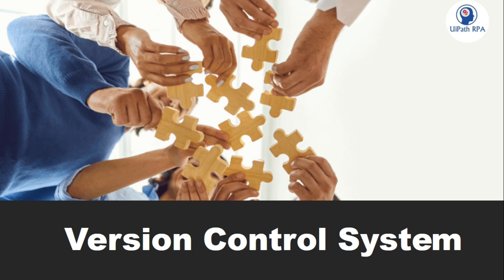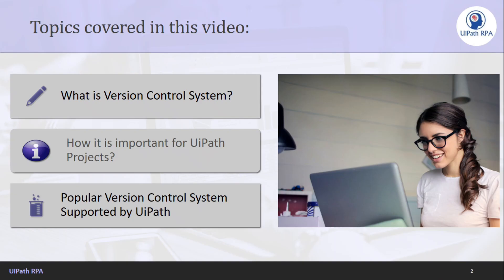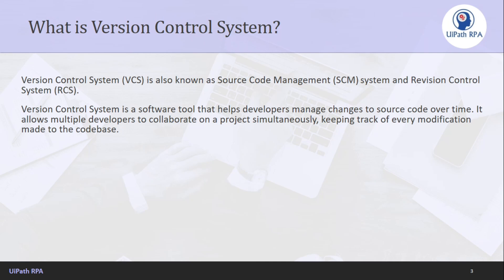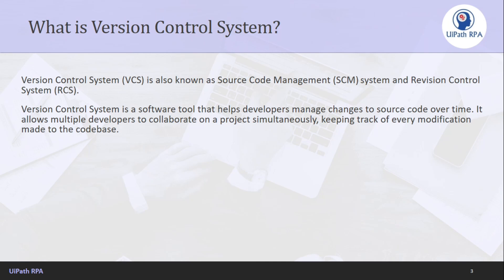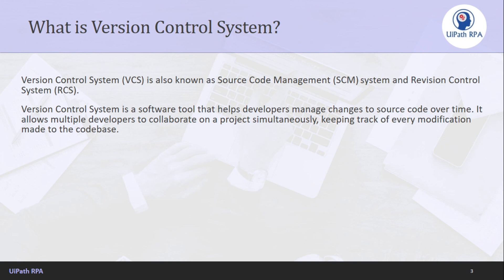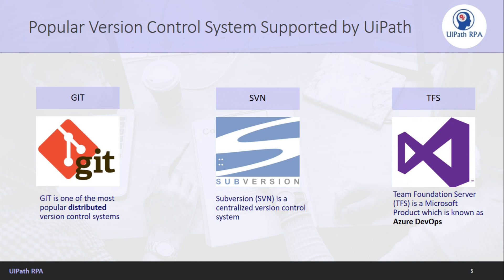What is Version Control System and How it is important for UiPath Project?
Video Agenda: What is Version Control System and How it is important for UiPath Project?
UiPath - Version Control System
Supported VCS tools in UiPath
GIT, SVN and TFS ( Azure DevOps)